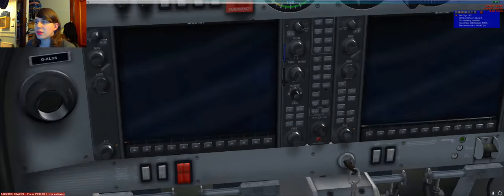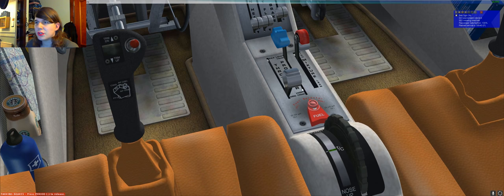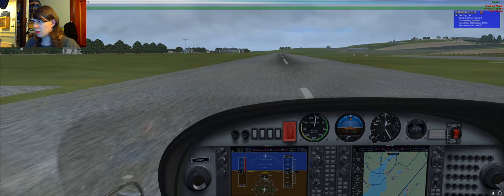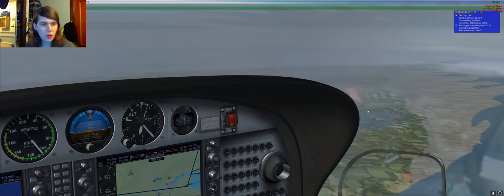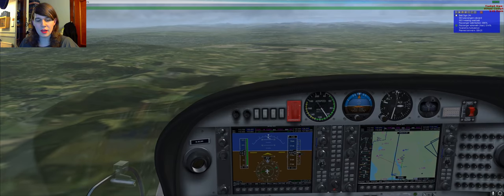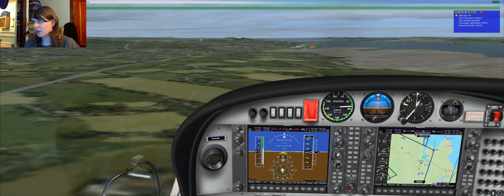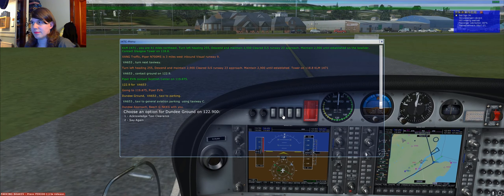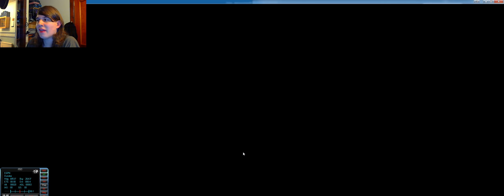Flying Through Potato Graphics - FSX - Ep.13 - Diamond DA40 - Fife to Dundee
Flying around Scotland in Microsoft Flight Simulator X (FSX). In this flight, I take the Diamond DA40 for a short flight from Fife to Dundee airport. No borking this time, but still suffering from potato framerates. let me know what you prefer, bad graphics or bad FBS, sadly, I have to pick one!

Credits:
I use many, MANY mods in my FSX setup, but here's the ones you'll see in this video:
EZDock
Radar Contact by JDT
FSCommander 9.6 by Dagmar Felix
DHC-6 Twin Otter by Aerosoft
Scotflight Scenery by Scotflight
Edinburgh Airport by UK2000
Glasgow Airport by UK2000
Traffic 360 by Just Flight
Weather by Active Sky Next
FSPassengersX by Dan Steph
Diamond DA40 by Lionheart Studios

Hibblejaybob